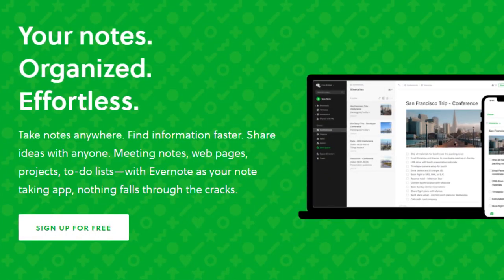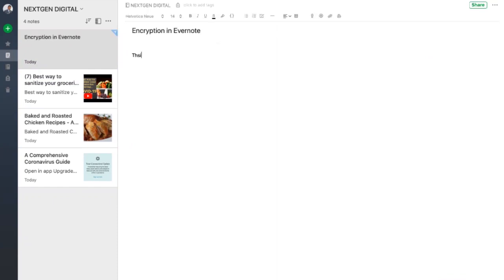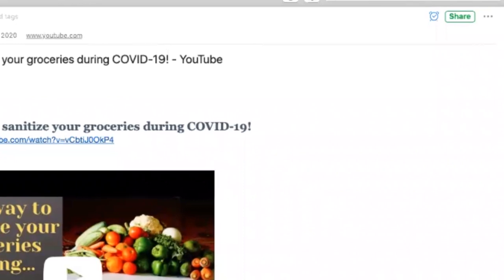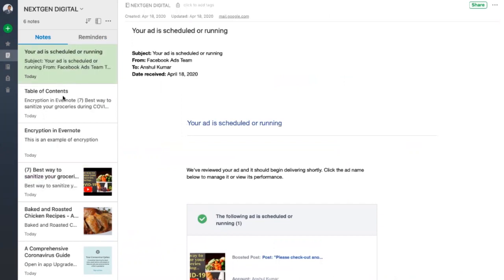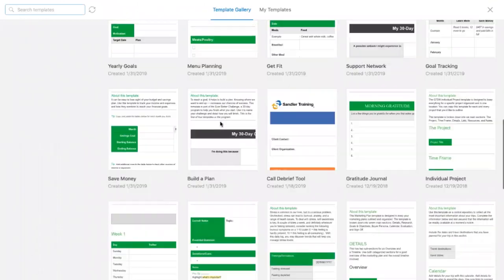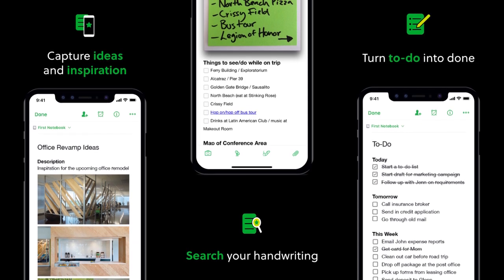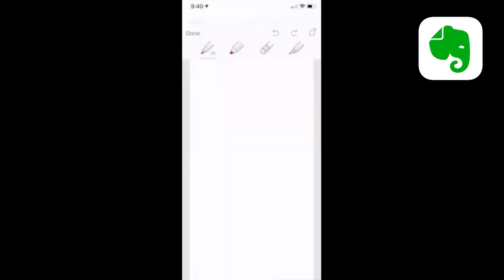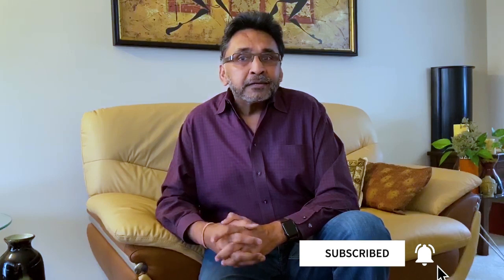How To Effectively Use Evernote and Manage Your Life!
how to effectively use Evernote and manage your life! how to be effective with Evernote. effectively use Evernote and manage your life.

This video provides different tips and tricks to effectively manage your life using Evernote and the use cases that will be useful for you.

There are more videos here on subjects like - HOW TO USE EVERNOTE & HOW TO CREATE A DASHBOARD IN EVERNOTE